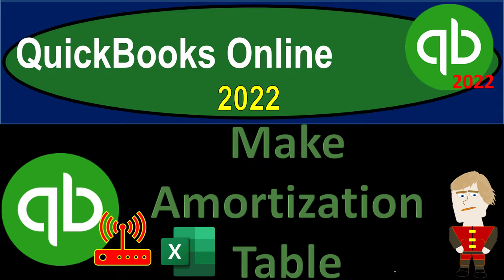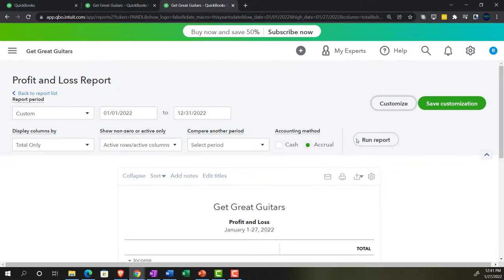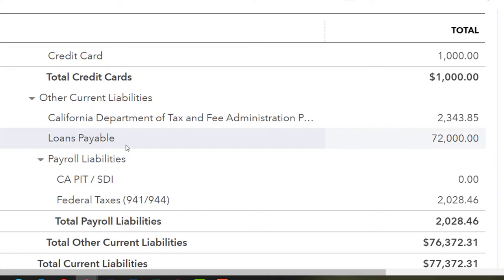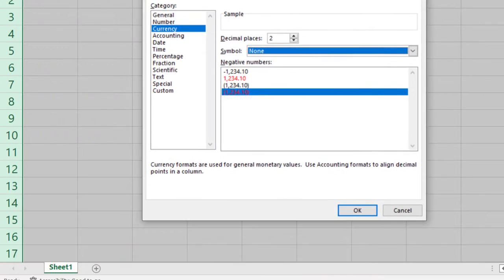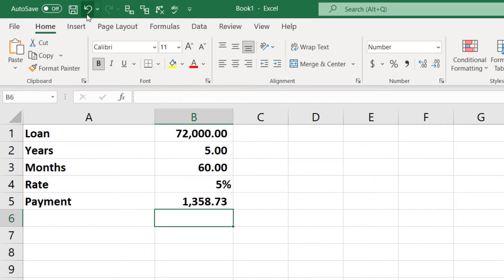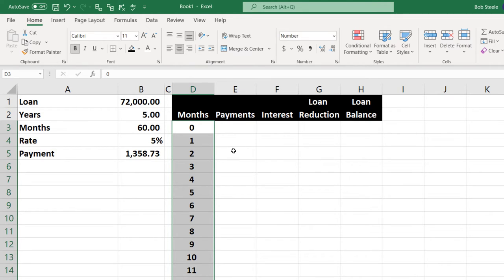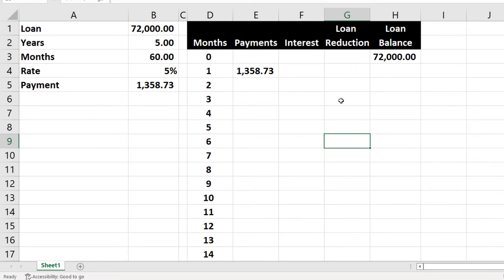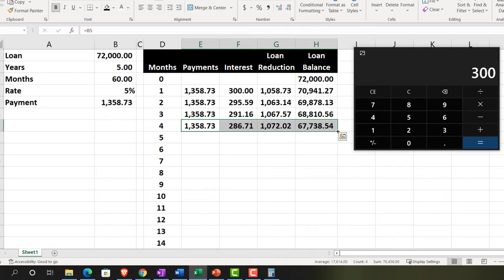Make Amortization Table 8020 QuickBooks Online 2022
Make Amortization Table